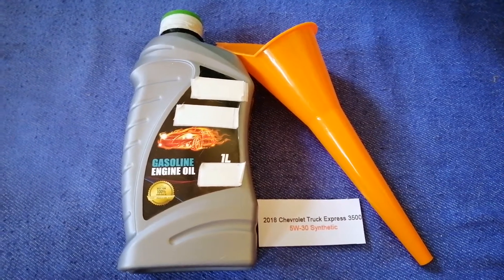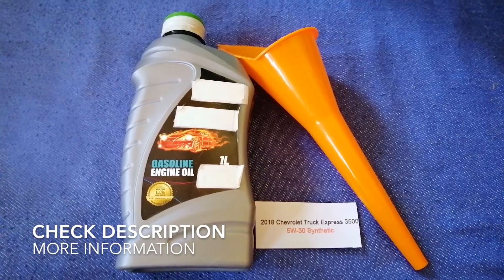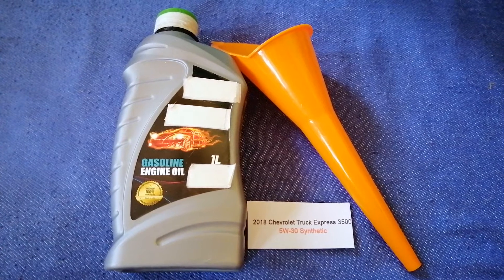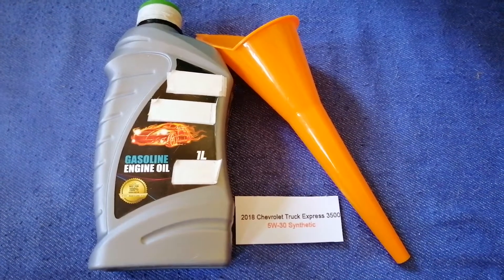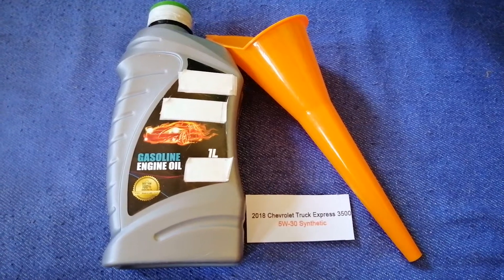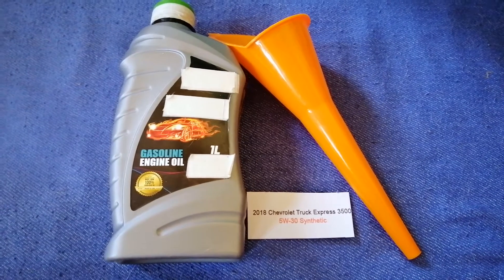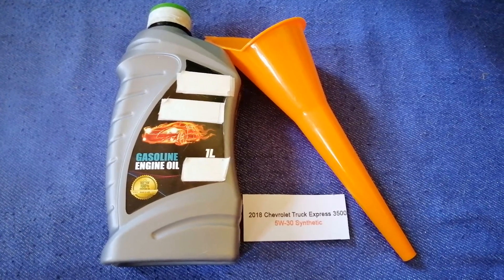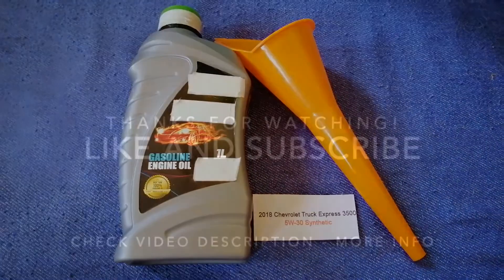🚗 🚕 2018 Chevrolet Express 3500 Oil Type 🔴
2018 Chevrolet Express 3500 Oil Type

2018 Chevrolet Express 3500 Oil Type